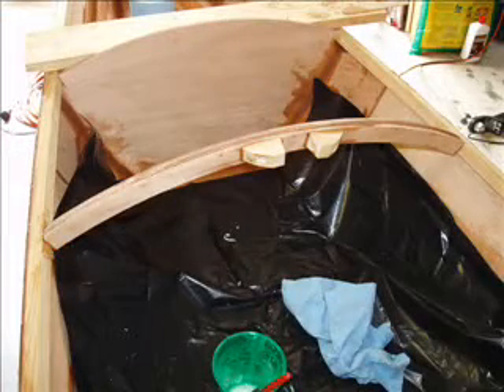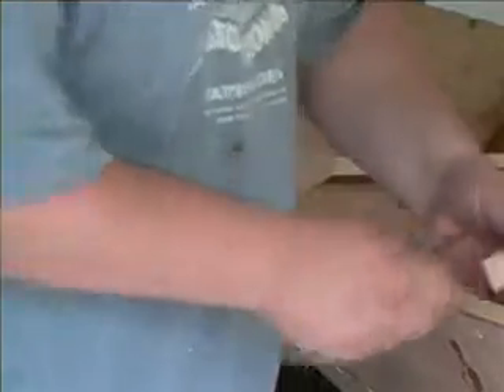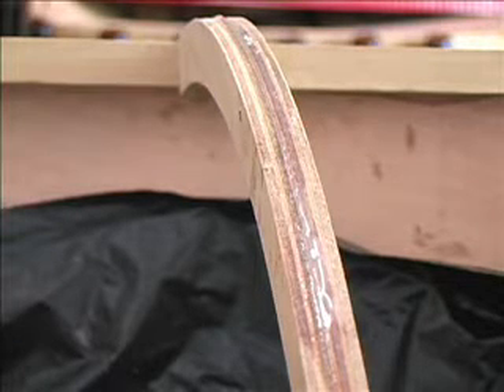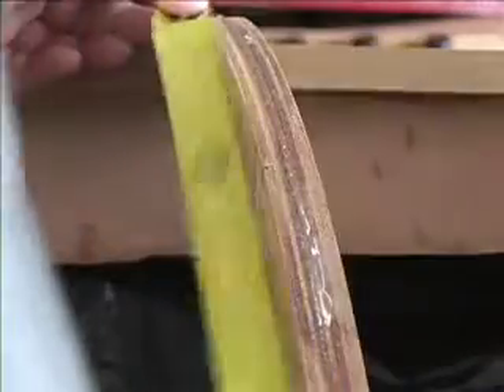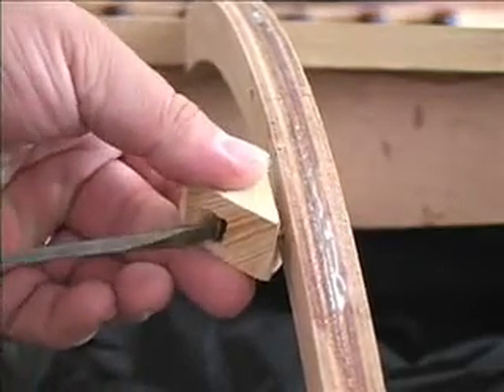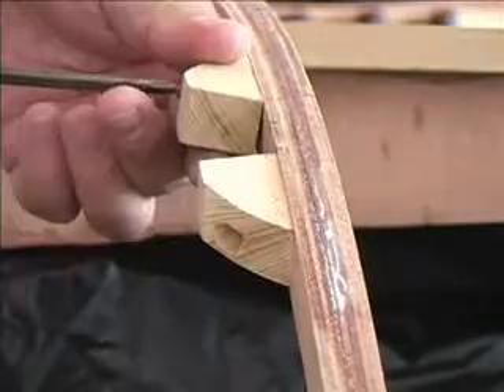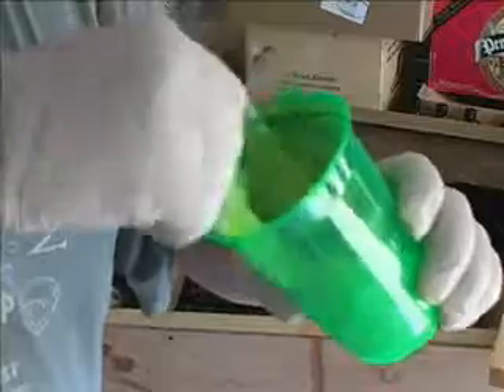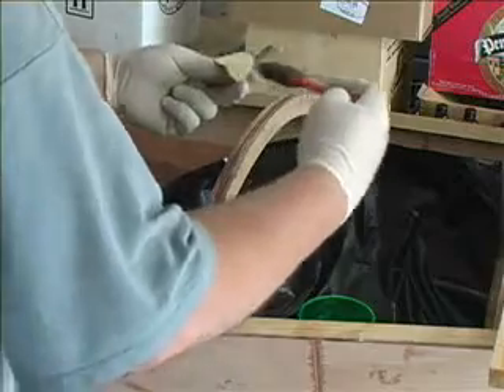Deckbeam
The first structural member that will support the deck is installed.